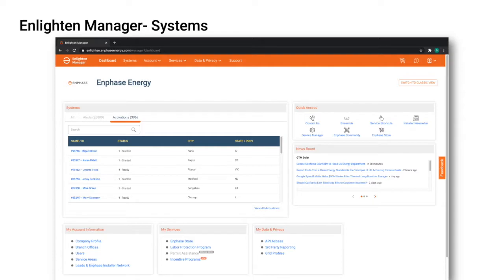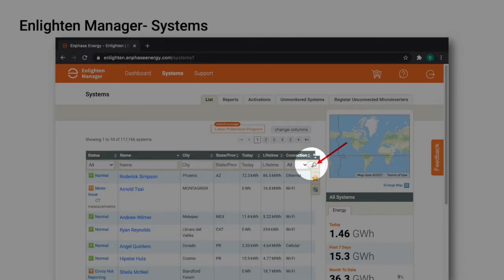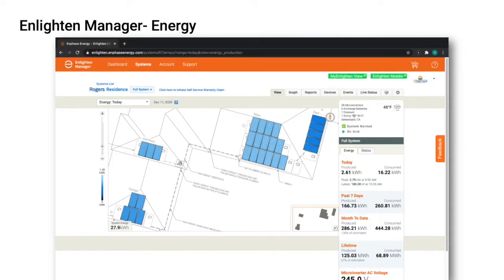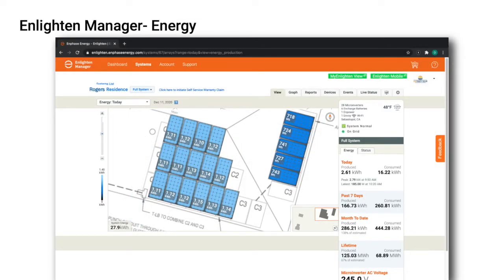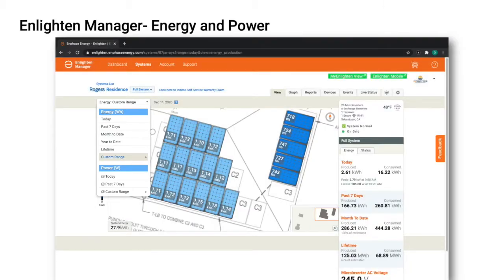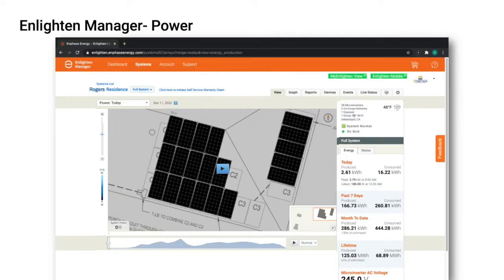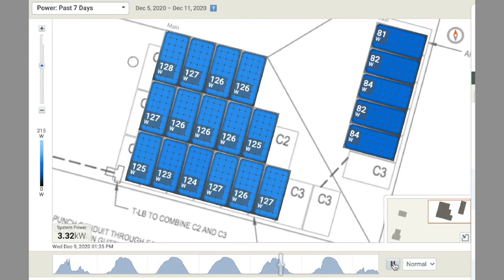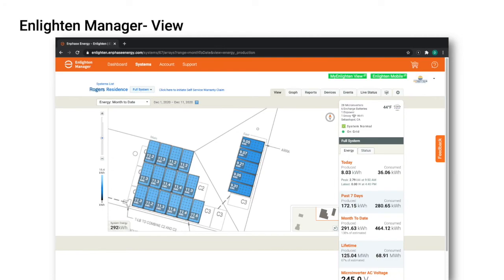Enphase Installer Portal, (Enlighten Manager) Systems Tab